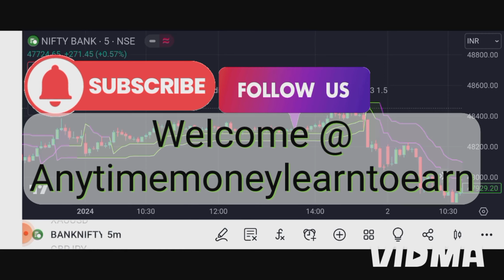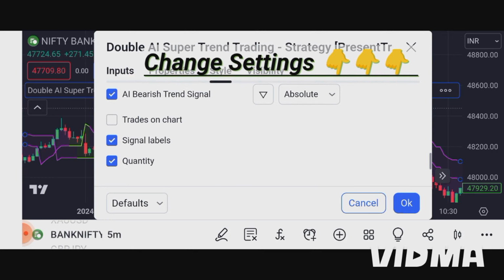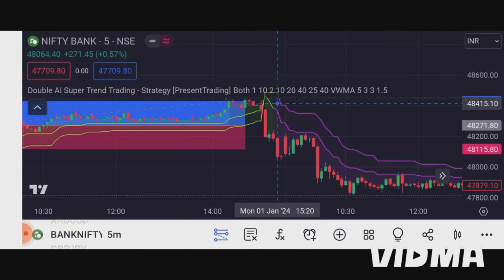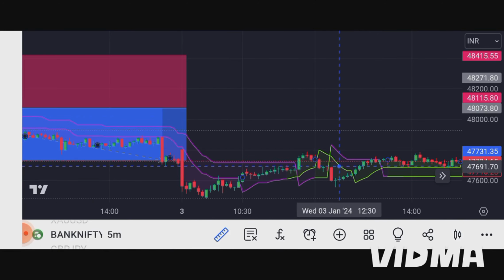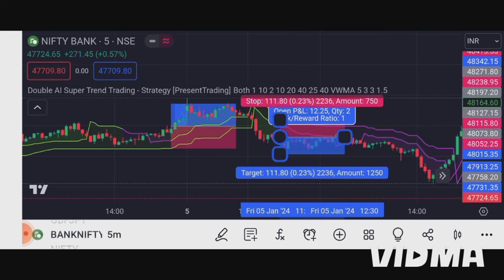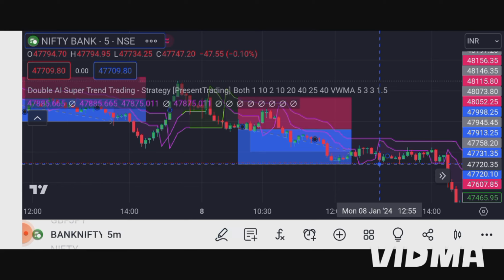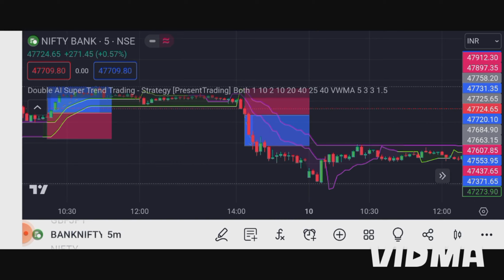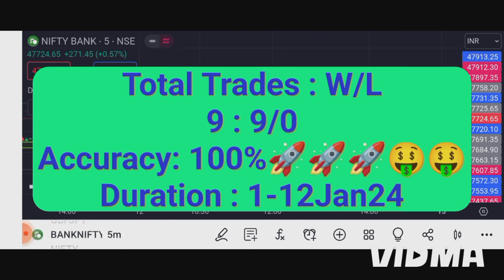Ultimate 5 Min Trading Strategy🤑[High Win Rate AI Indicator🚀]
Video Highlights:

We discuss one more good indicator available in Tradingview, we backtest the indicator on banknifty for 5 Minute scalping with R:R-1:1. Accuracy 100%+++ in Jan-24